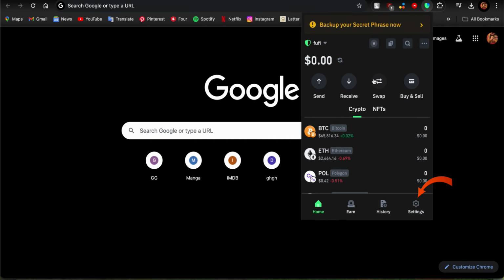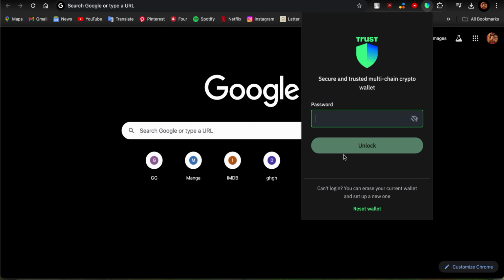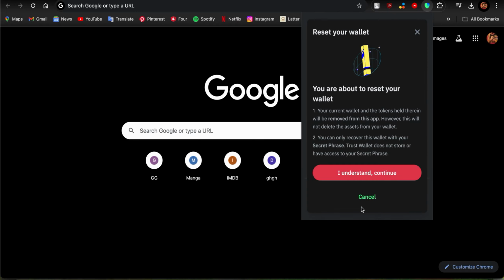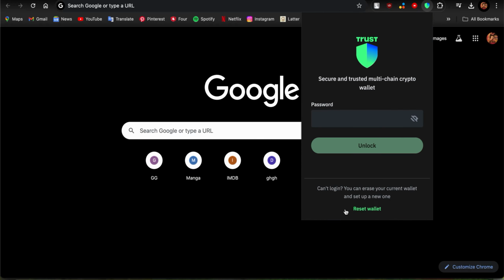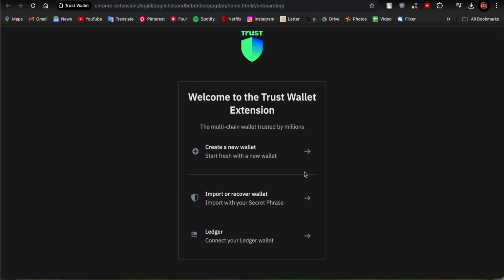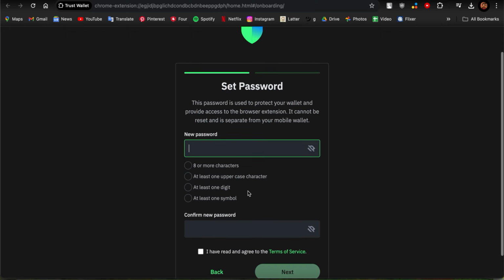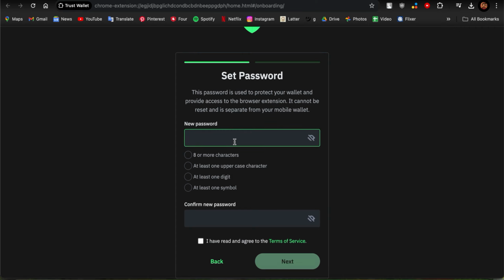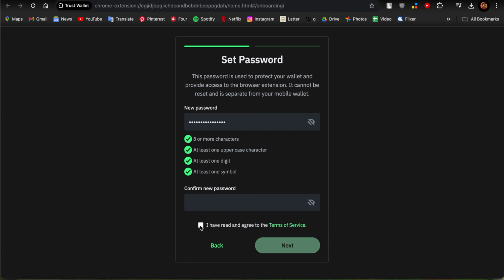How to Reset Trust Wallet Passcode 2024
Forgot your Trust Wallet password? In this video, we’ll guide you through recovering access to your account. Learn the importance of your recovery phrase, how to secure it, and the steps to reset your password without losing your funds.